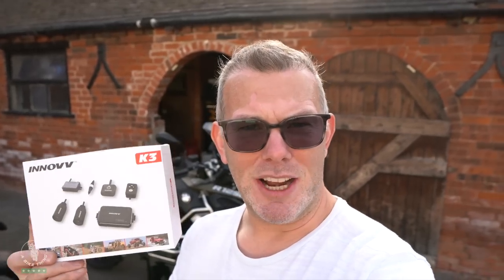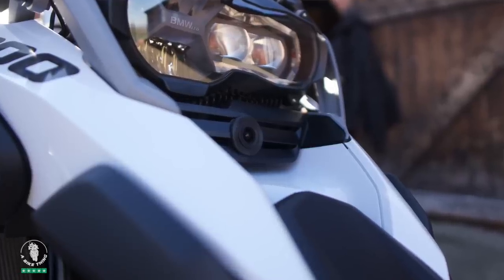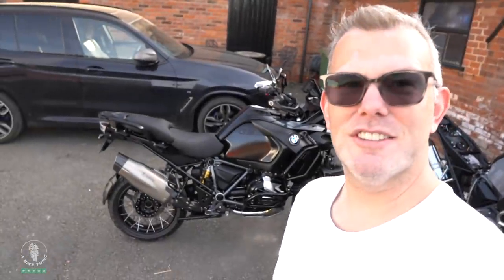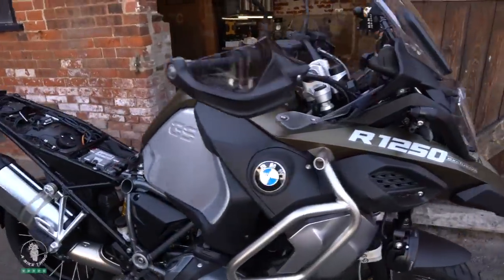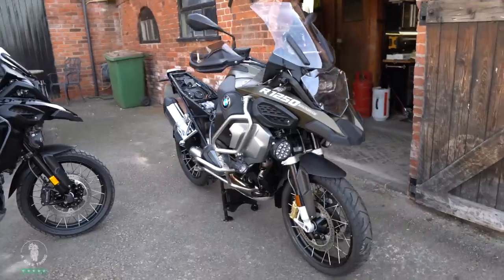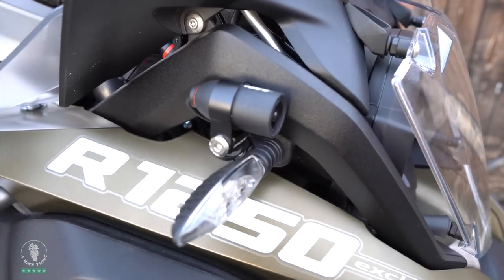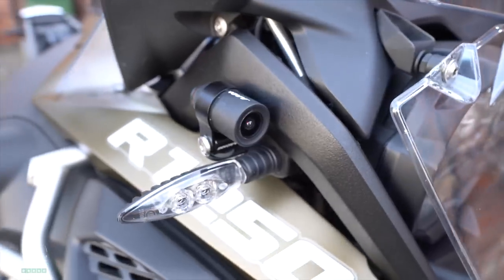INNOVV K3 FITTED TO BMW R1250GS ADVENTURE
Sony a6400
Canon EOS 700D
IphoneXS Max
Ipad Pro
Drift GhostS

BMW R1250GS Adventure TE Triple Black (2021)